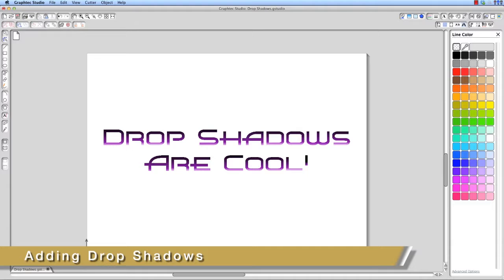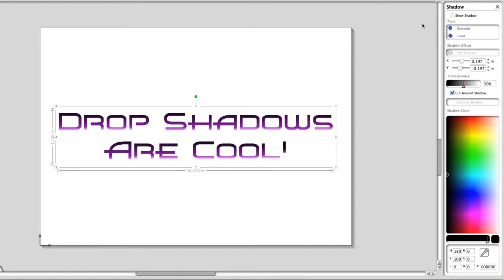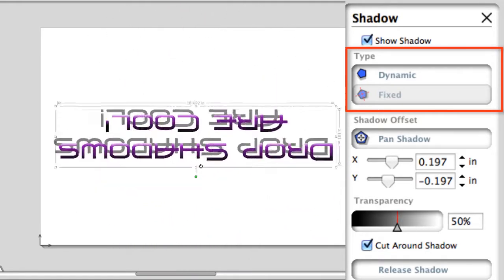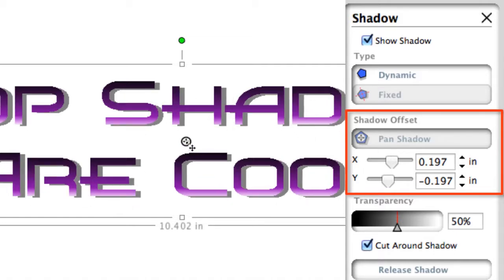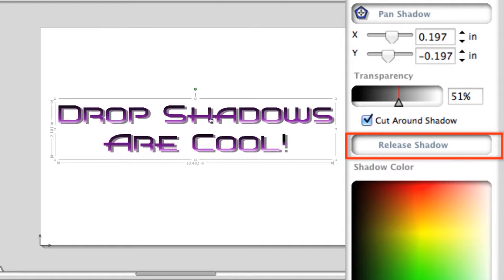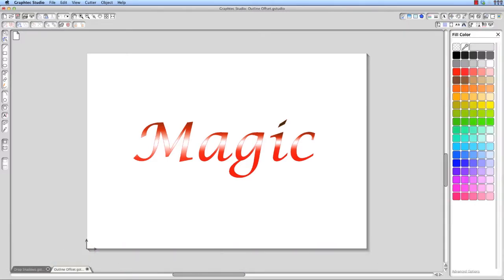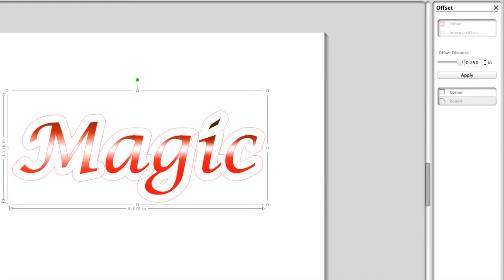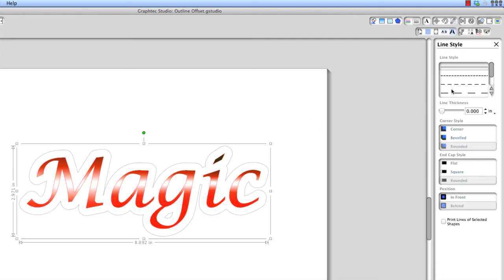7. Graphtec Studio. Effects